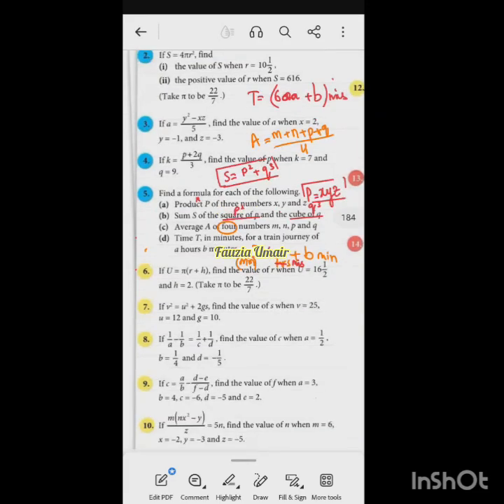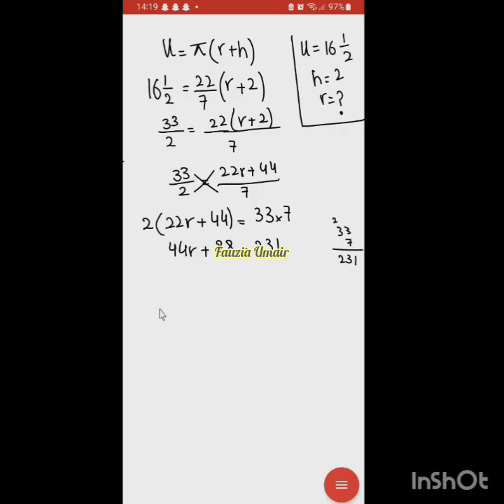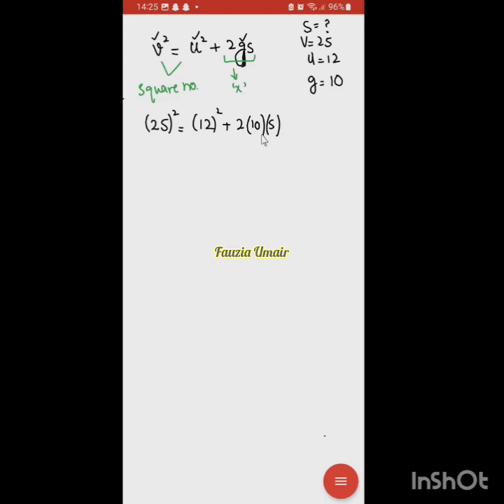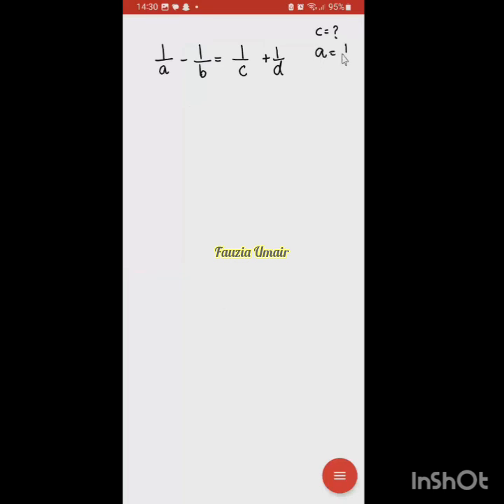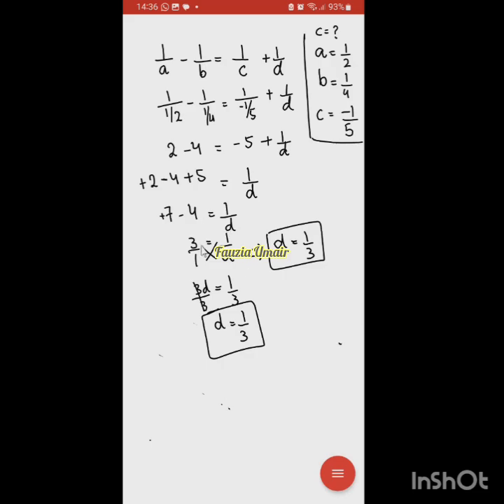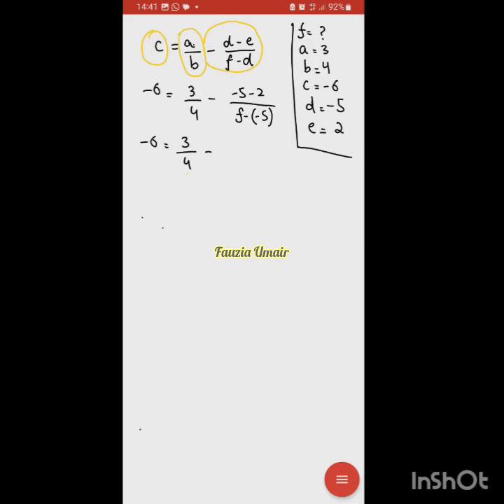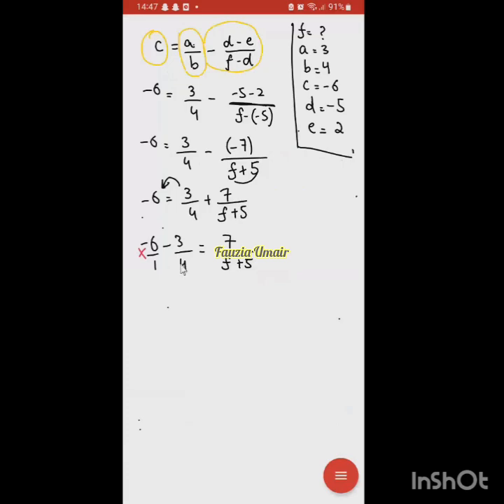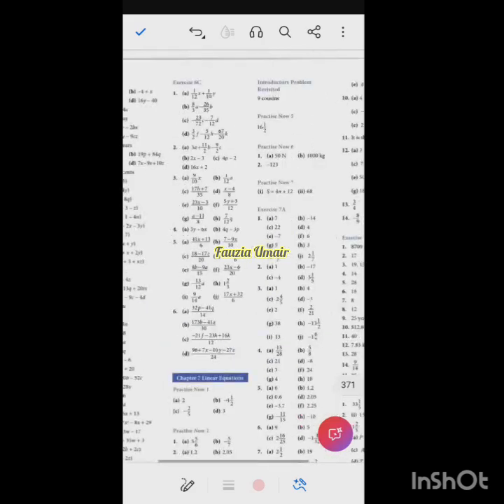Solve and Evaluate Algebraic Equations